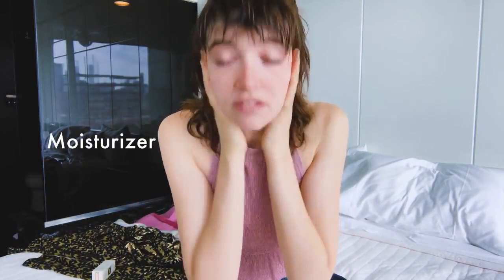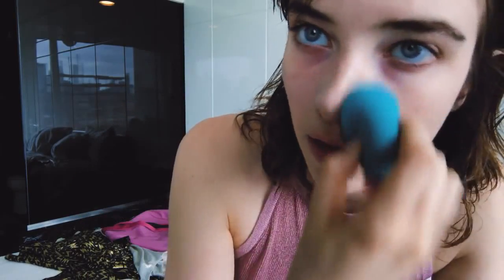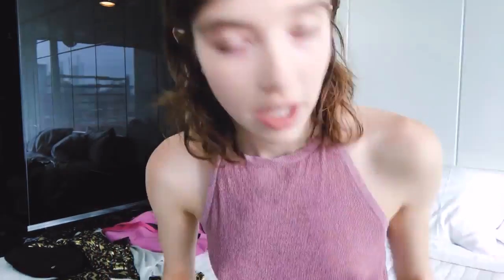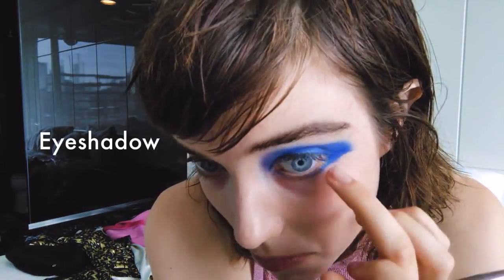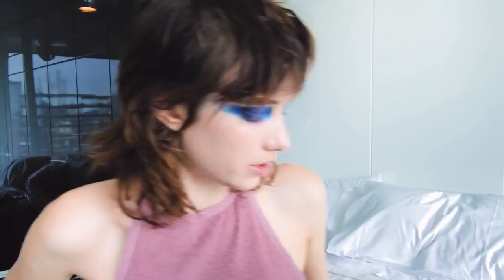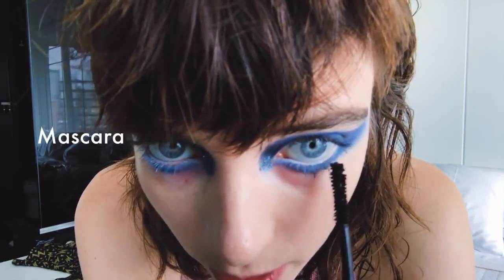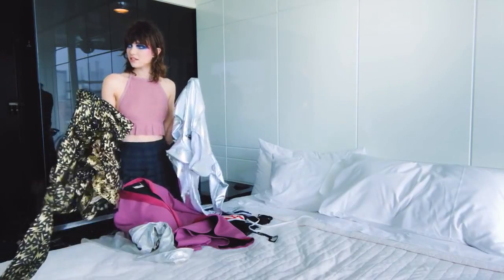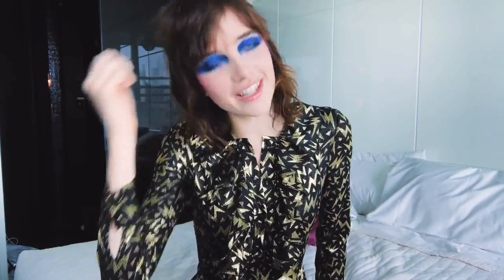Grace Hartzel’s David Bowie Halloween Makeover ¦ Beauty Secrets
Watch model Grace Hartzel transform into David Bowie for Halloween